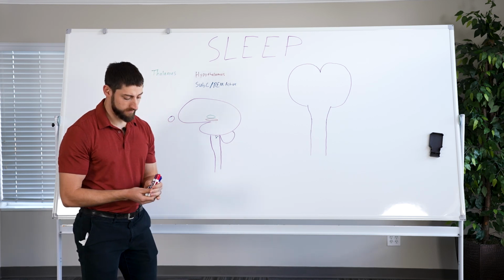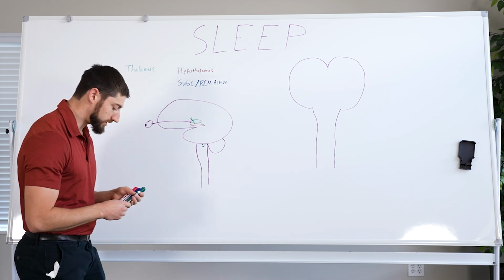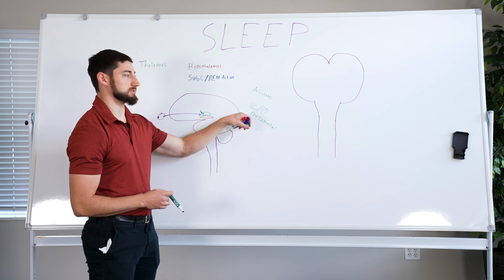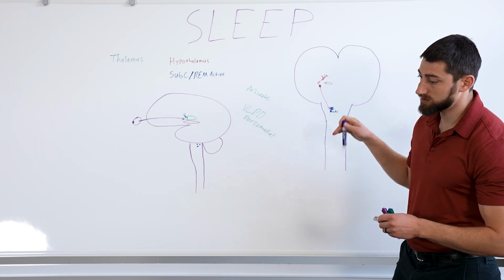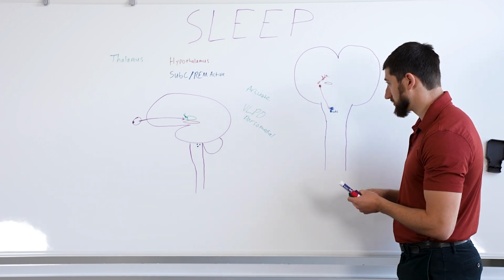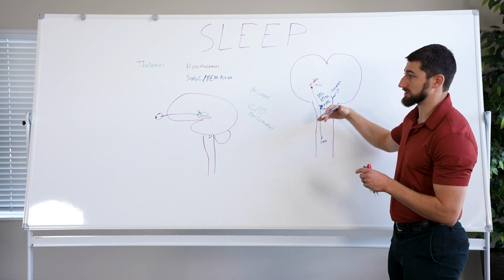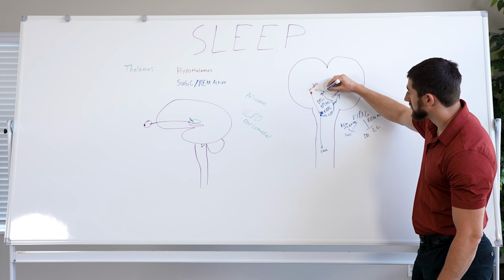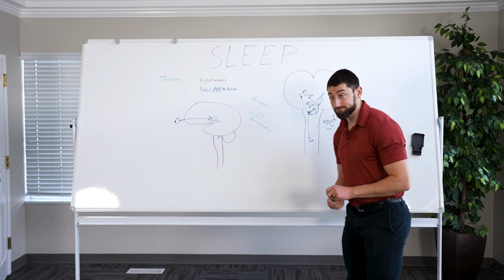Sleep Presentation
Dr. Ferrin goes into detail about sleep and the questions you should ask patients to identify which aspects of NPI will be best for them.